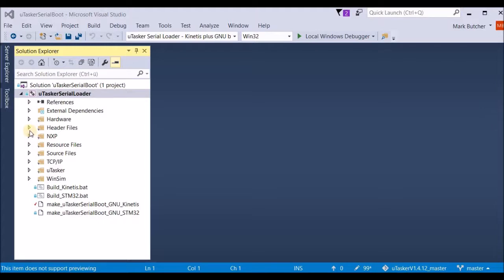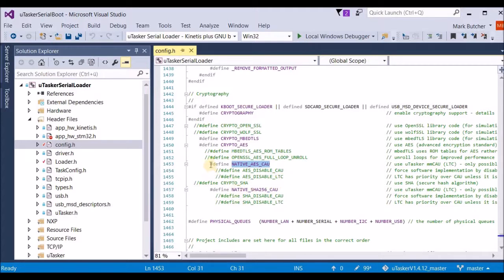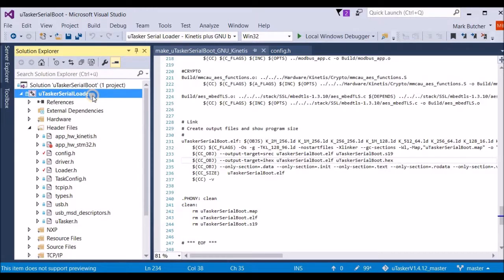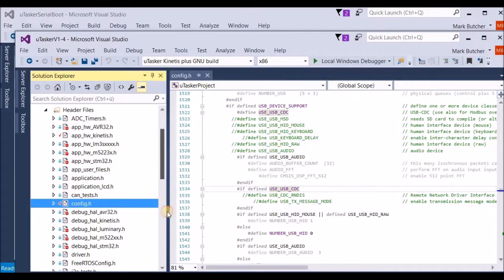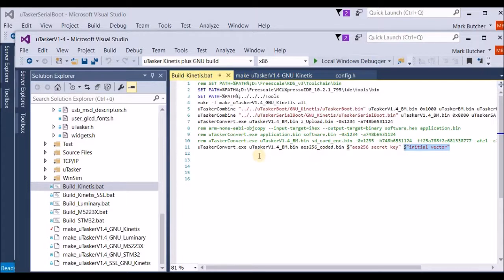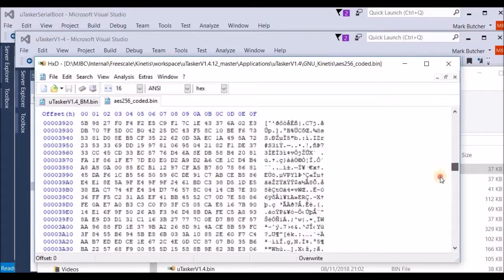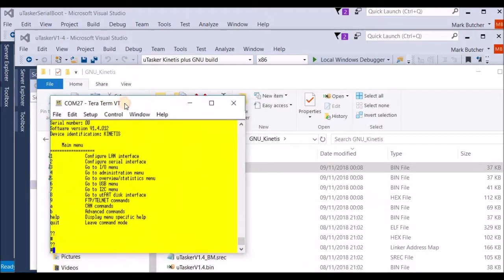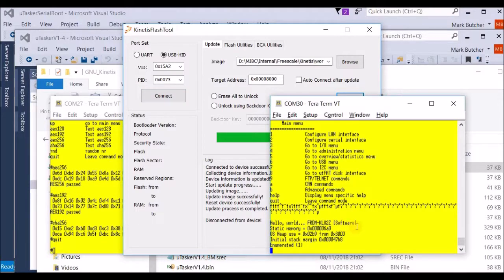Kinetis KBOOT UART USB HID AES256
KBOOT UART and USB-HID compatible loader for Kinetis parts - with additional AES256 decryption for very strong IP (Intellectual property) security.
Small footprint - using ether SW based AES256 or mmCAU/LTC HW accelerators when available in the processor derivative.
Builds out-of-the-box for almost any Kinetis development board and part from GCC make file, KDS, CW, MCUXpresso, IAR, Keil, Atollic, Rowley Crossworks, etc.